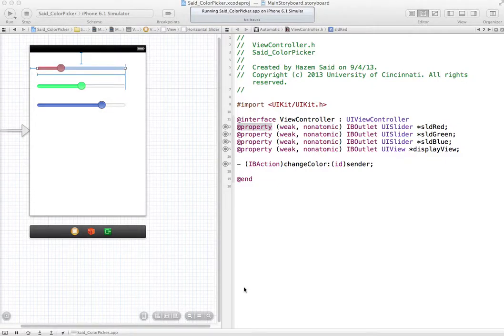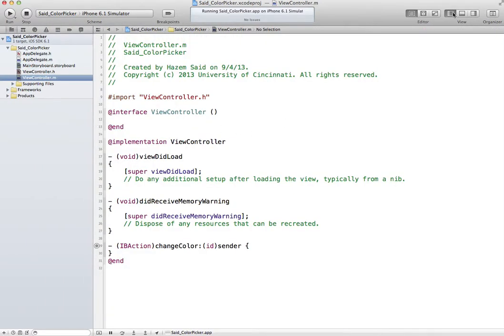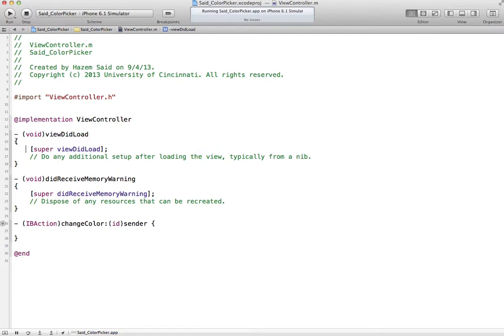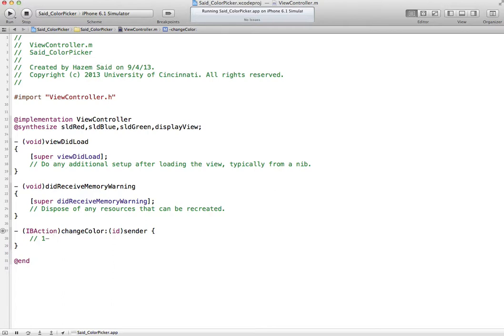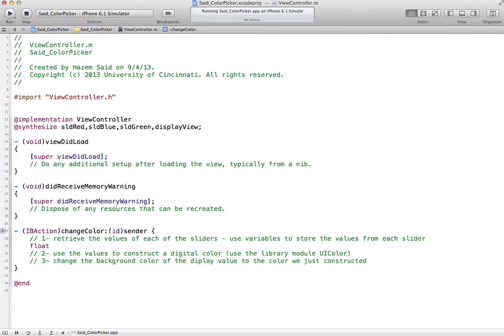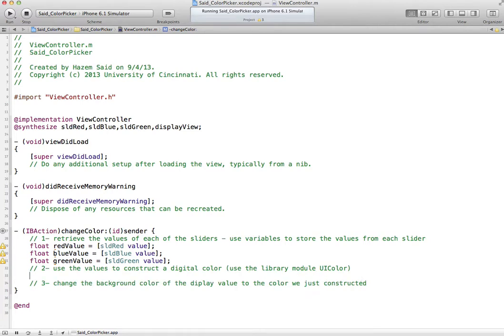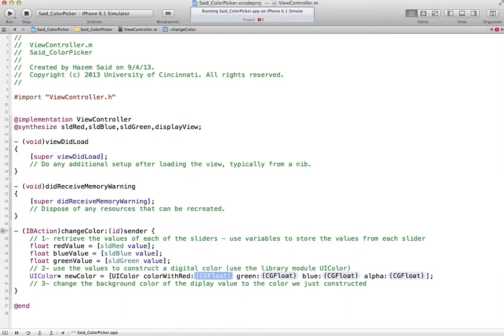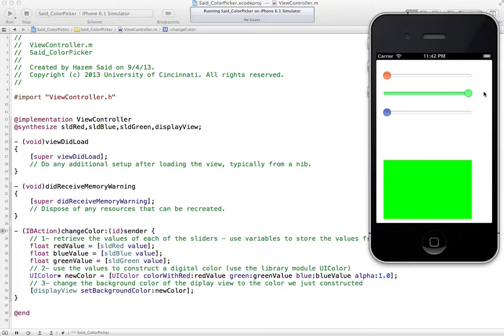IT1045C Module 2 ColorPicker 3/6